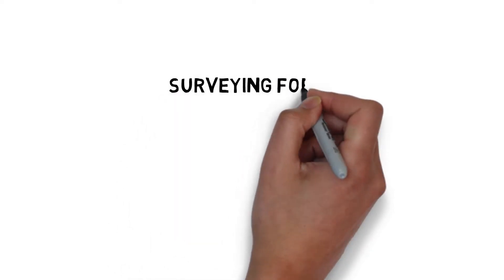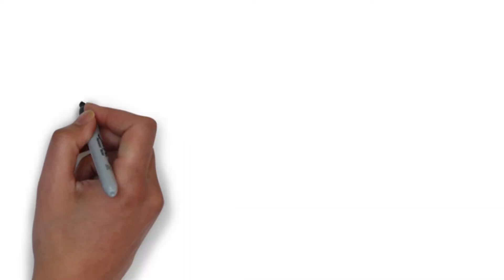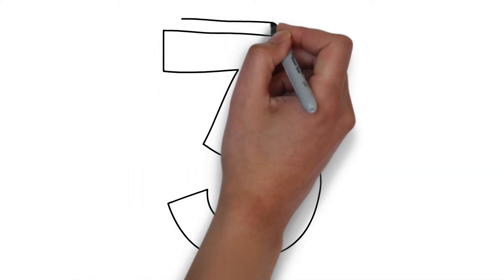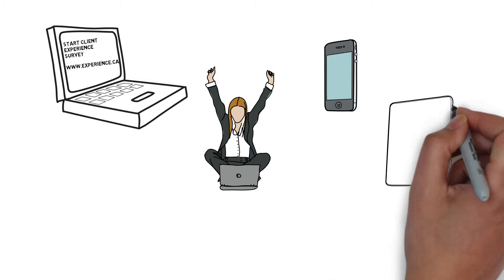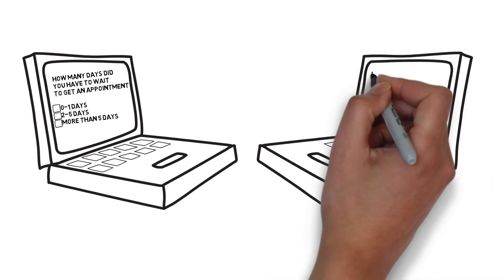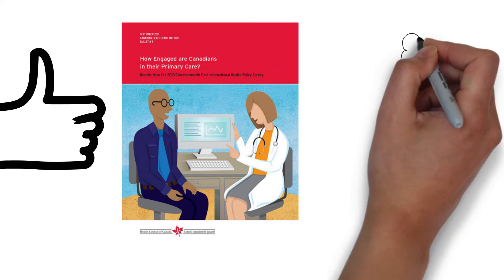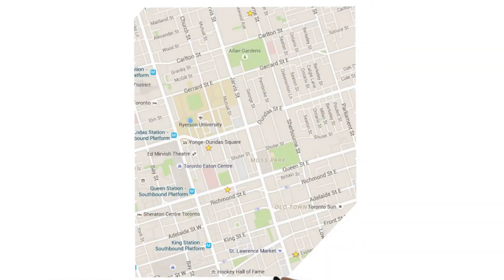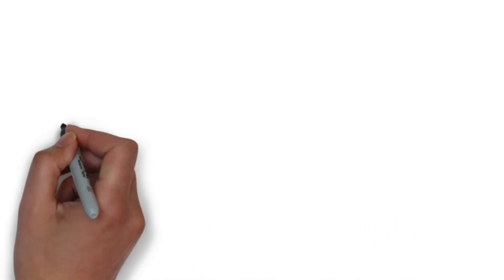Module 4 – Surveying for Primary Care Quality Improvement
The fourth in a series of five modules focused on learning about quality improvement (QI) measurement in primary care, this module discusses how surveying is relevant to QI, describes the processes of constructing survey questions and administering a survey and comments on using survey data to drive improvement work.